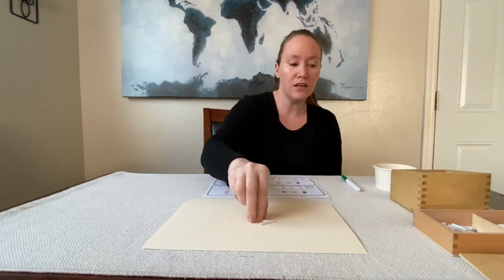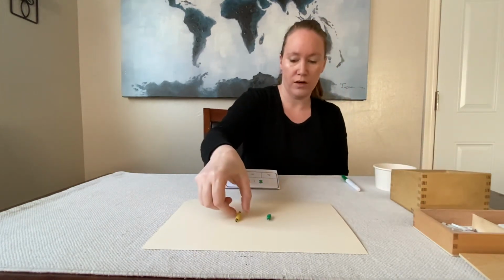Comparing numbers with Bead Bars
Hello AAF families, for today’s circle we are comparing numbers to find numbers that are greater than, less than, or equal to each other. I hope you practice at home and enjoy.
I miss you!
Love, Ms. Amber